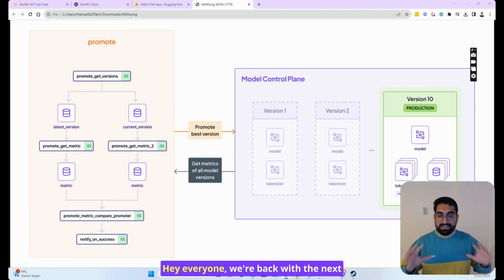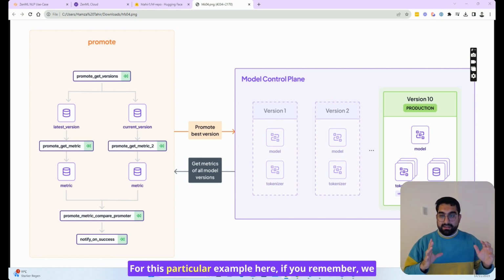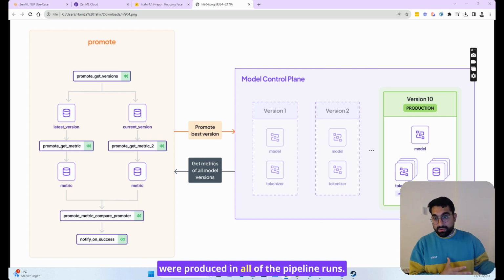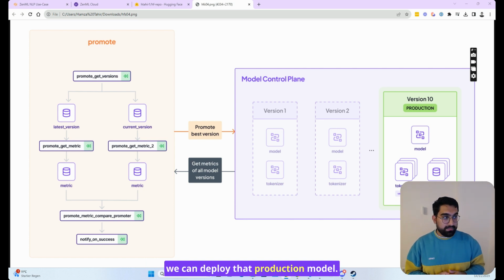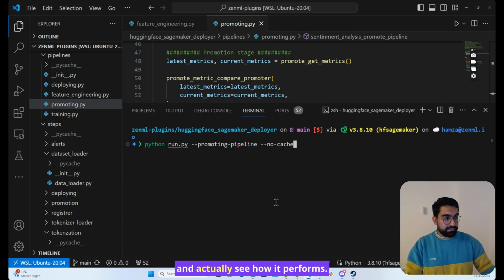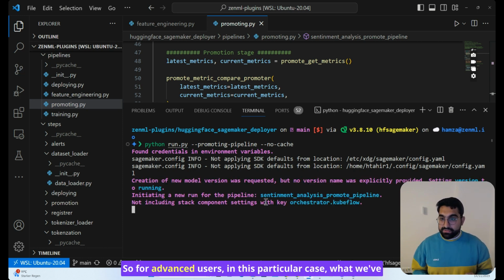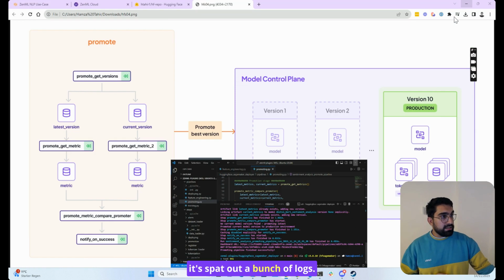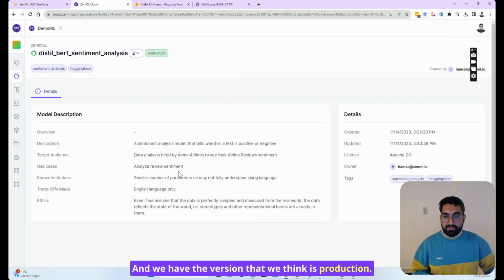[4/5] Huggingface to Sagemaker with ZenML Pipelines - Promoting the model to Production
While almost every Huggingface model can be easily deployed to AWS Sagemaker endpoints with a few lines of code, it is often desirous to automate this flow, and have this process track the entire lineage of the model as it goes from training to production.

Following training, the automated promotion pipeline evaluates models against predefined metrics, identifying and marking the most performant one as 'Production ready'. By doing so, one streamlines the process of progression from a successful experiment to a candidate for deployment.

🔥 About ZenML -
🤹 ZenML is an extensible, open-source MLOps framework for creating portable, production-ready machine learning pipelines. By decoupling infrastructure from code, ZenML enables developers across your organization to collaborate more effectively as they develop to production.